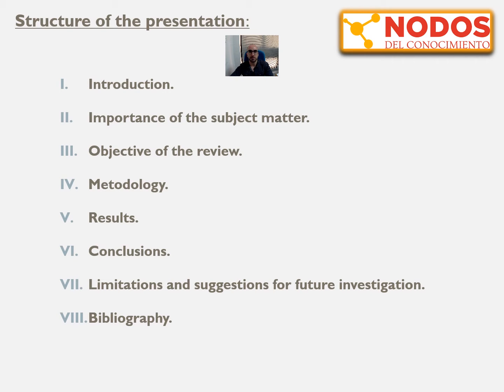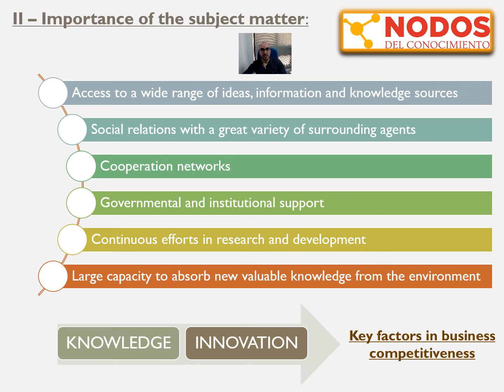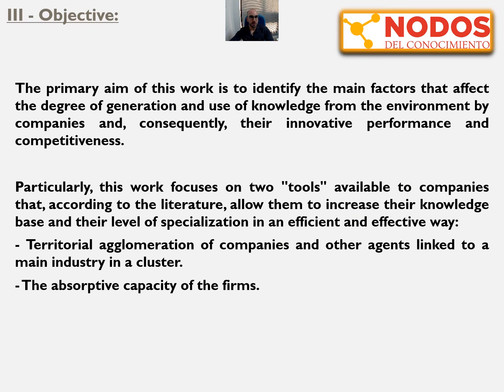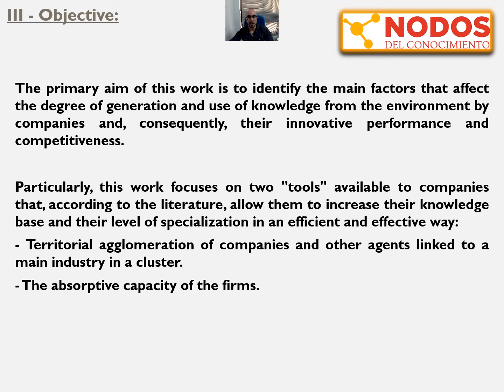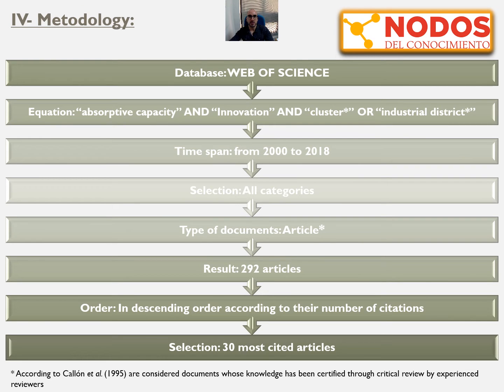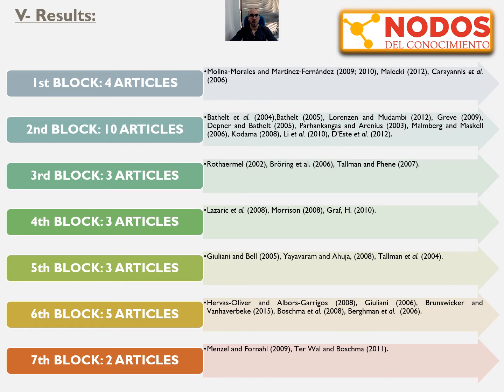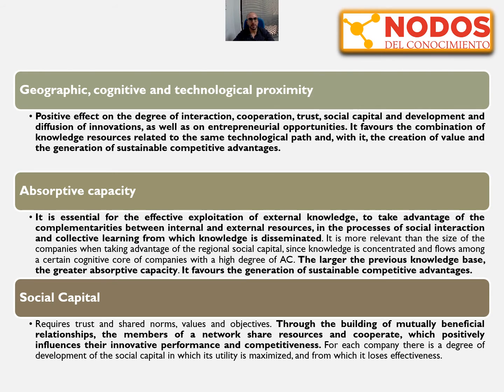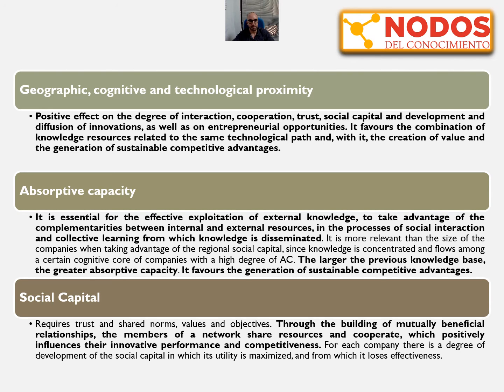Knowledge creation and diffusion in specialized environments. What are the factors involved?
Nowadays, the lowering of global trade barriers and the accelerated development of new technologies, among other factors, have increased the dynamism and uncertainty of the business environment. As a result, organizations must make constant efforts to maintain or increase their market share. In this context, knowledge has positioned itself as the main factor in the competitiveness of companies. Thus, those elements that favor its creation and dissemination can be fundamental for organizations in the exercise of their activity. In this respect, it is worth highlighting the role that business location in specialized environments can play in the access and creation of valuable new knowledge and its effective application to the development of innovations. In recent decades, research on industrial agglomeration developed at the beginning of the twentieth century by Alfred Marshall has been revived. Although it was expected that globalization and technological advances, especially in communication and logistics, would reduce the importance of localization in business competitiveness, the reality seems to show the opposite effect: localization has positioned itself as an important factor of competitiveness. However, although the location of companies in this type of environments can favor the access and creation of new specialized knowledge, its effective use and application for the development of innovations will depend, to a large extent, on the internal characteristics of the companies, particularly their capacity to absorb this knowledge and integrate it into their own internal processes. The main objective of this work is to identify the main factors that favor the creation of new knowledge and its effective diffusion and exploitation in the context of a cluster. Particularly, attention has been focused on two main sources: cluster membership and absorptive capacity. In relation to the research methodology, a search equation has been introduced in the "Web of Science" database. Once the results were obtained, they were ordered by number of citations and, subsequently, the 30 most relevant papers were selected. After a detailed analysis of each one of them, and pooling the results, it was concluded that there are a series of relevant factors that influence the degree to which companies effectively take advantage of the knowledge coming from their environment, as well as their capacity to create new knowledge. Furthermore, a certain consensus has been observed in establishing knowledge as an important factor influencing the innovative performance of companies, as well as the socioeconomic development of the regions in which they are located.